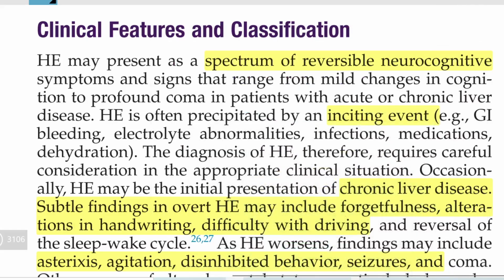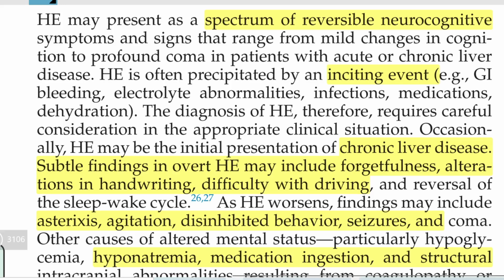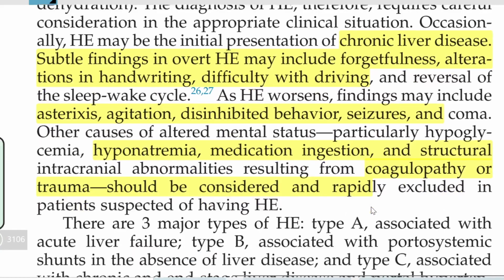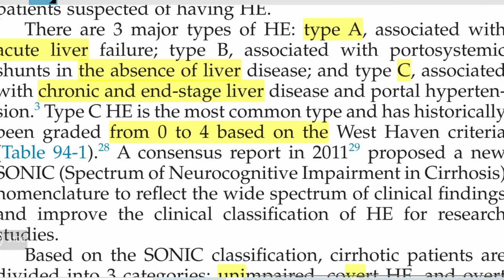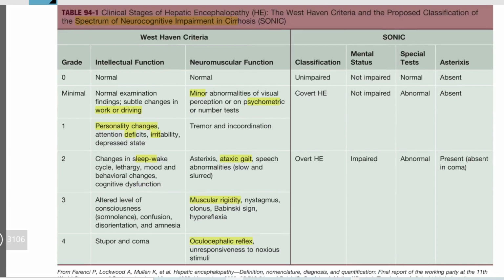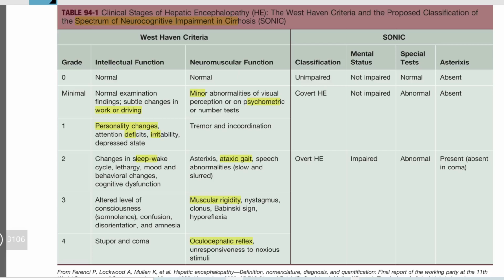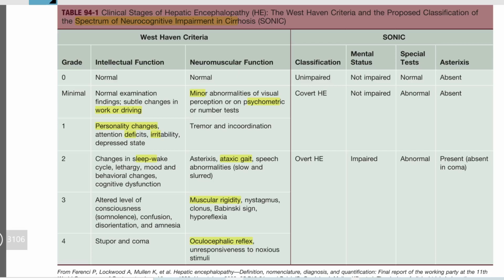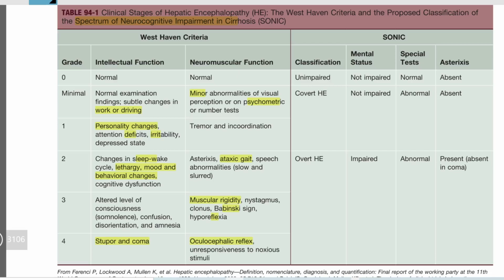Hepatic Encephalopathy- Clinical features and Classification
The liver disease takes a huge toll on patients and their kin. One of which is hepatic encephalopathy- wherein patients are altered, gradually deteriorating without treatment.
Optimal management can to some extent prolong life span.